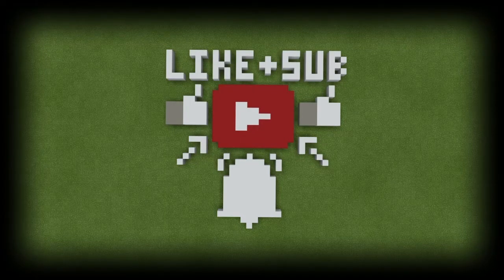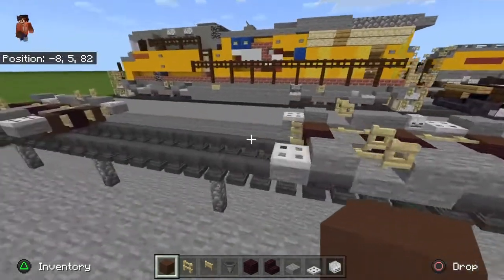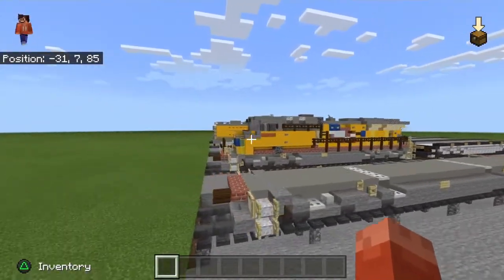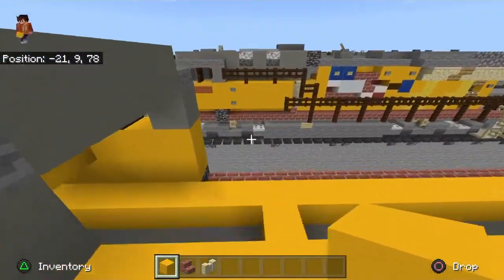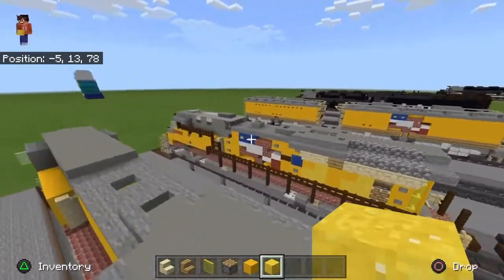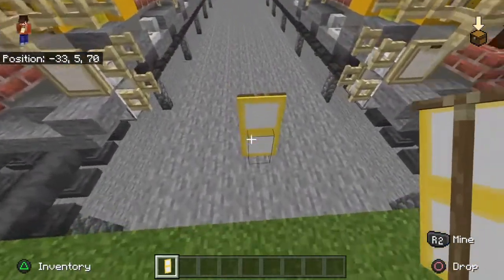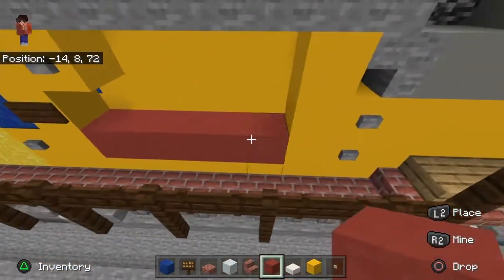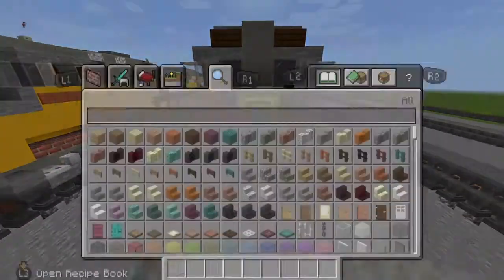*Outdated* Minecraft Train Tutorial: Union Pacific GE ES44AC Evolution Series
In this video, I show you, how to build the Union Pacific GE ES44AC Evolution in Minecraft!

Skip to 1:18 to start the tutorial

Minecraft: GE ES44AC Tutorial

How to build A Union Pacific GE ES44AC in Minecraft

Minecraft: Union Pacific GE ES44AC in Minecraft